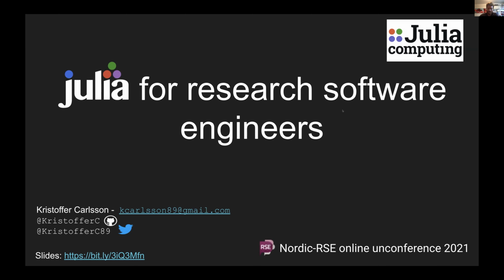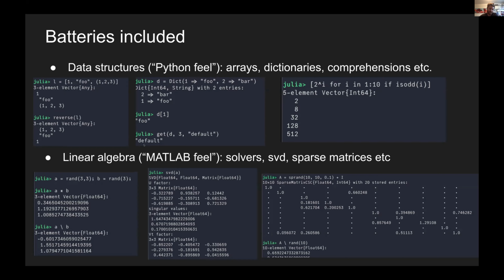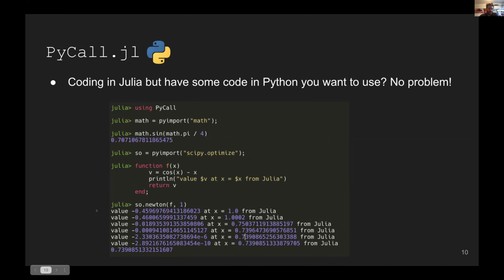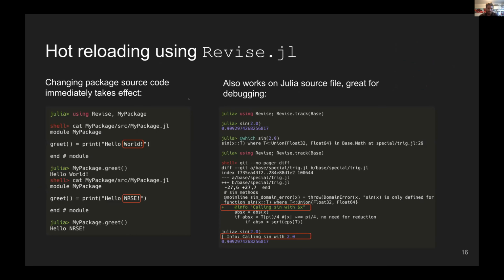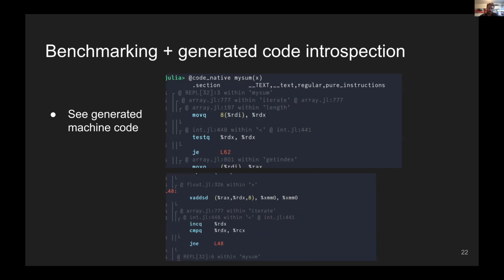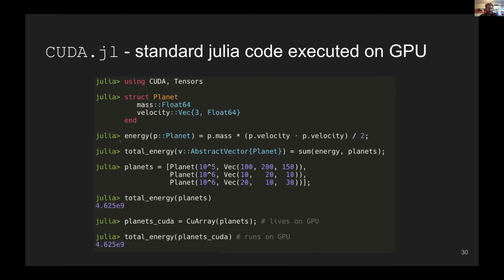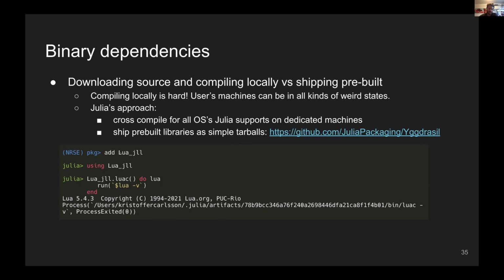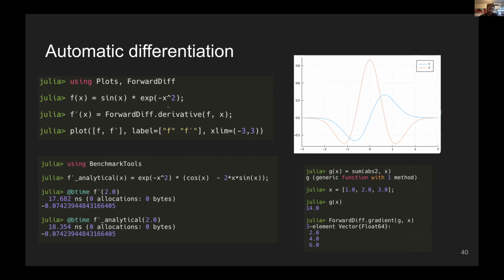Julia for research software engineers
Kristoffer Carlsson (JuliaComputing)

Julia is a dynamic programming language with a design which makes it a good choice for research software engineers. This talk will present three areas where Julia shine: productivity, performance, and reproducibility.